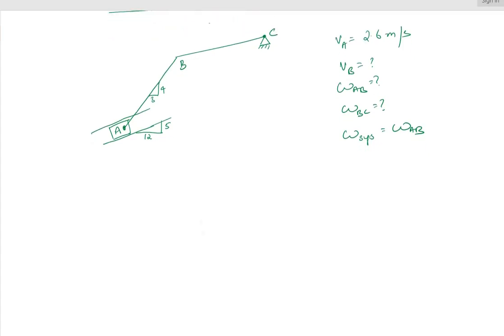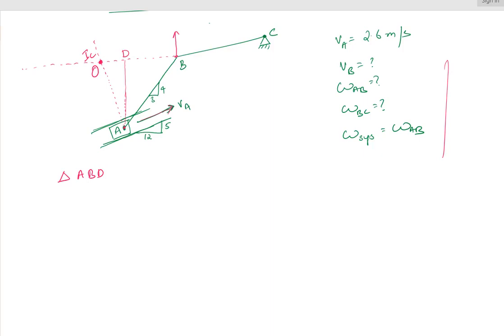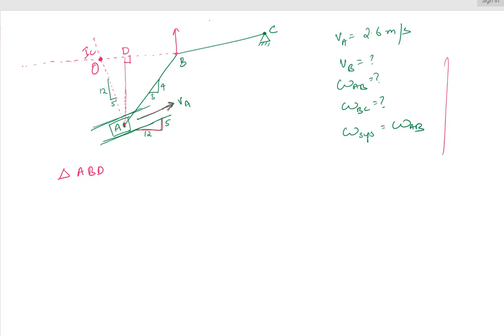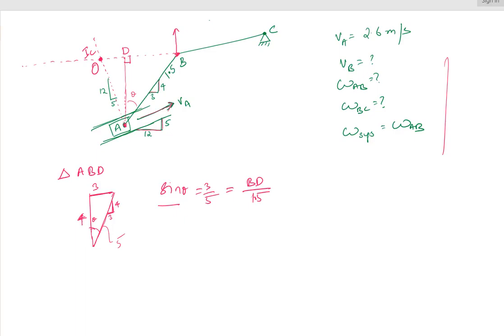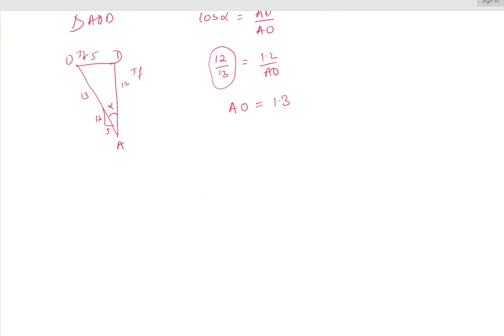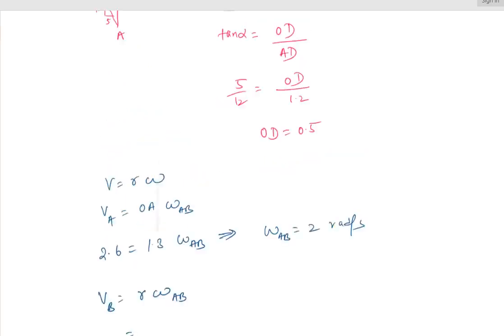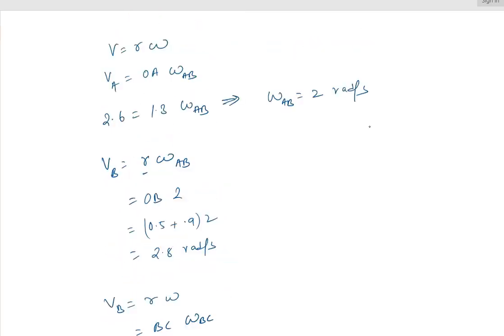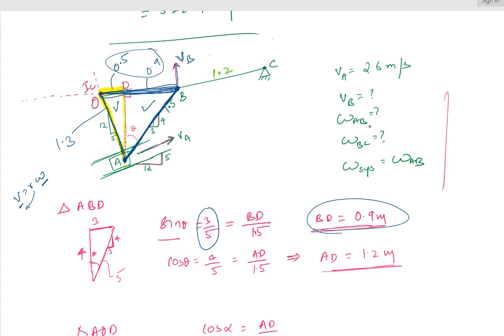Relative Motion Instantaneous Center Problem 12E